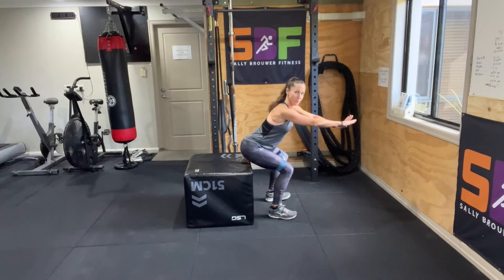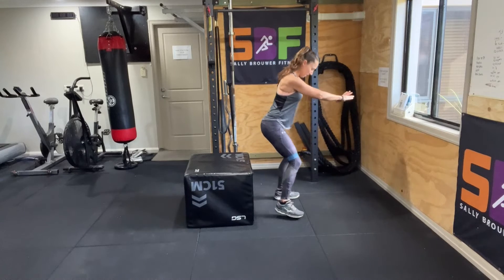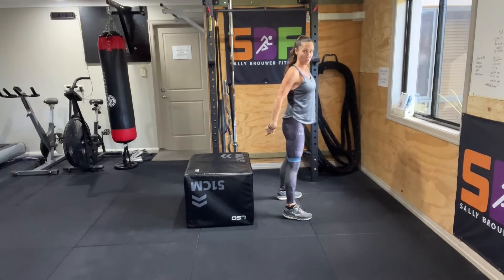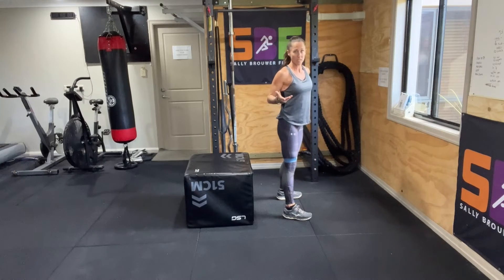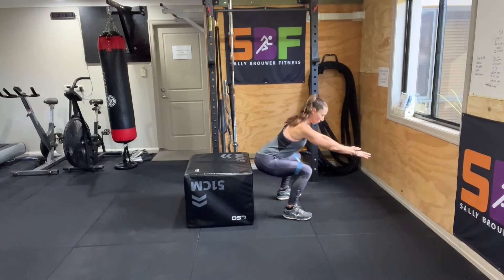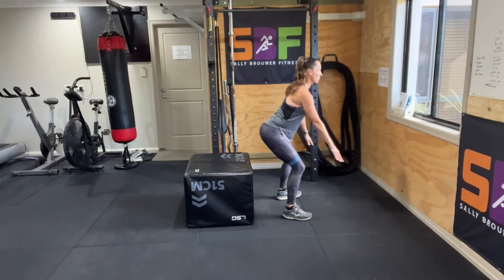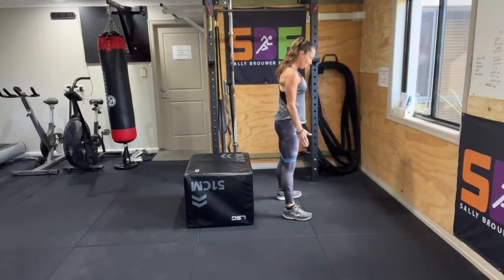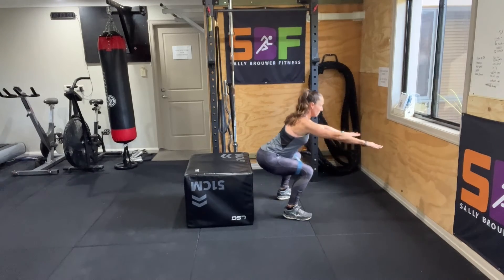Air squat with band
Get a FREE meal plan, FREE workouts and join our private members group for the duration of your kick Start :)